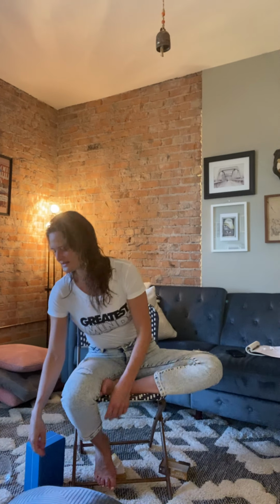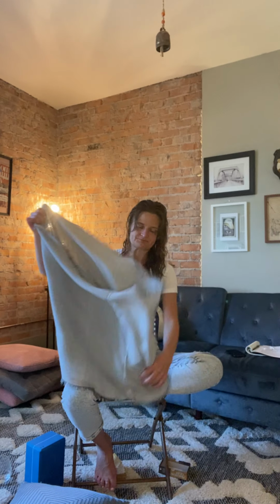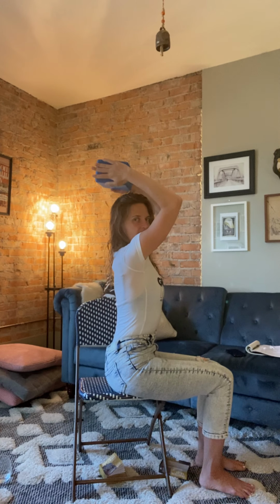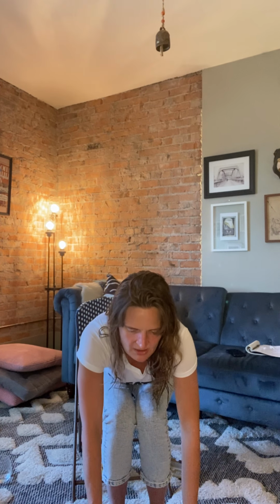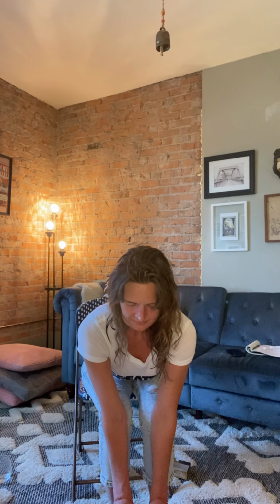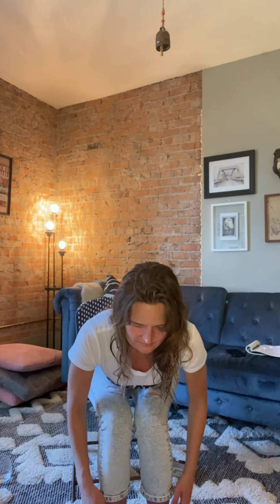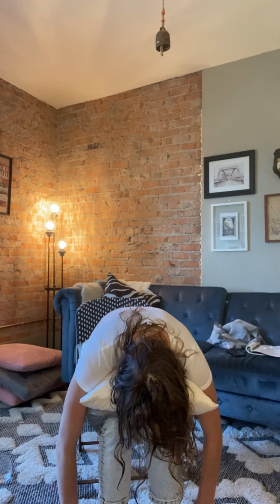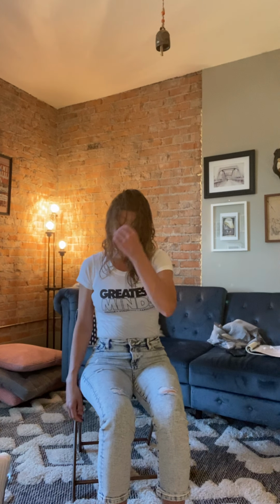Yoga for Everybody | 8.24.21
Chair yoga series